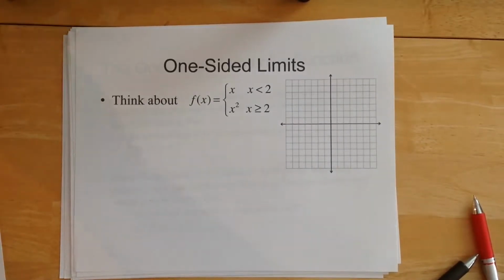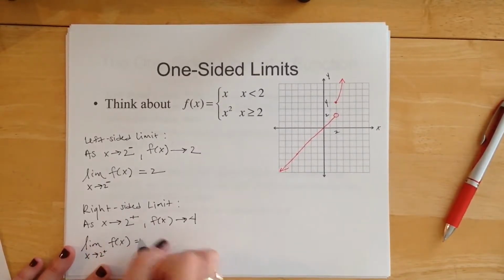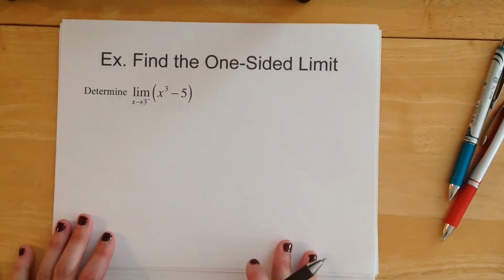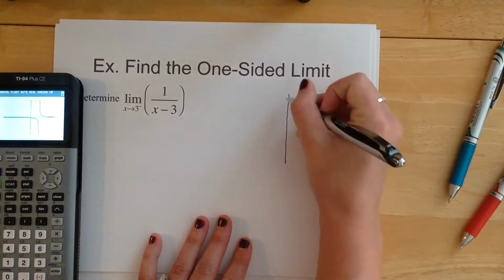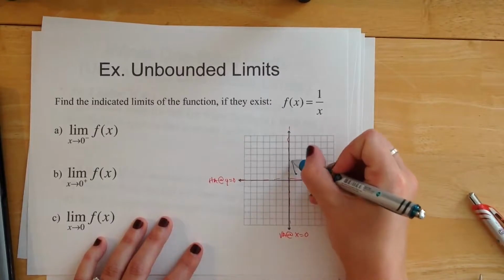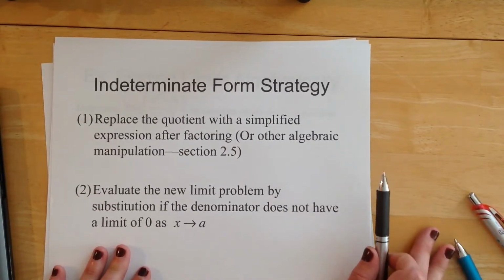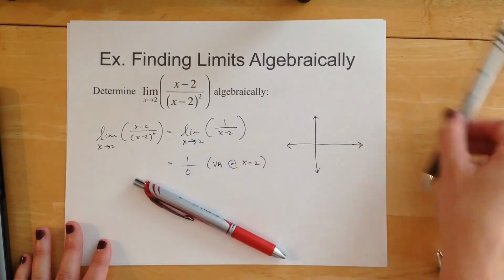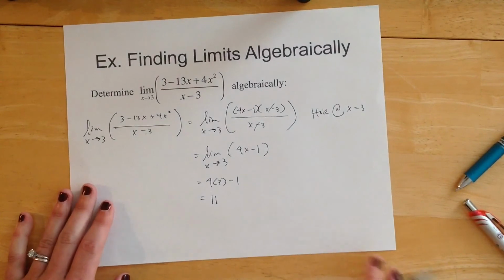Calc 2.1 (Part 2)